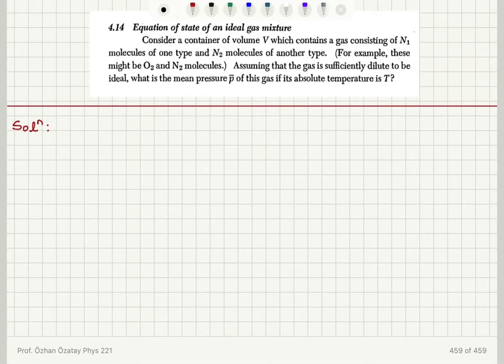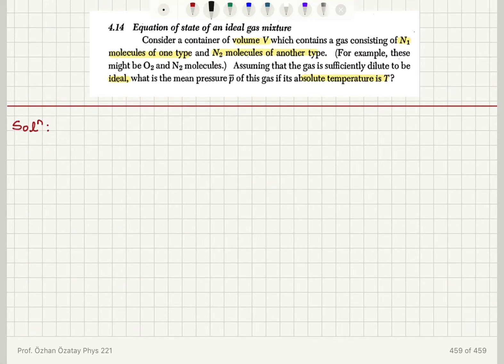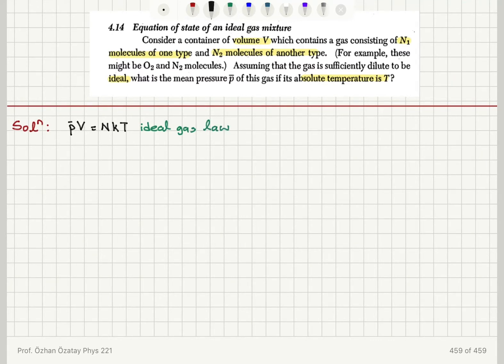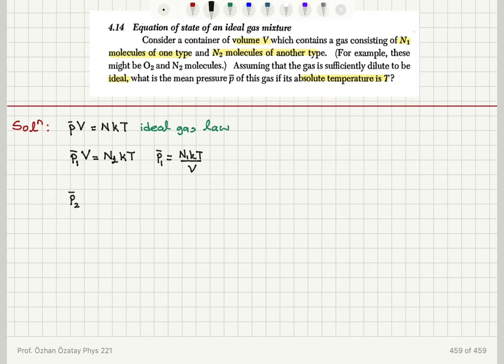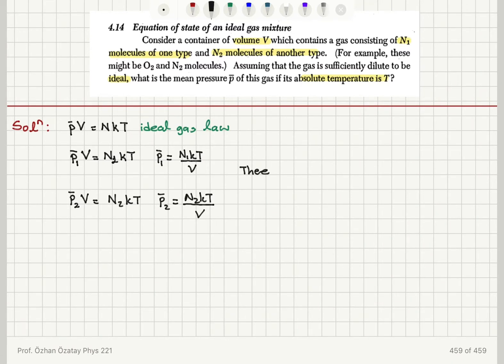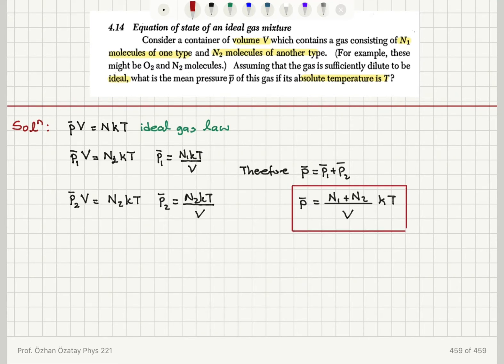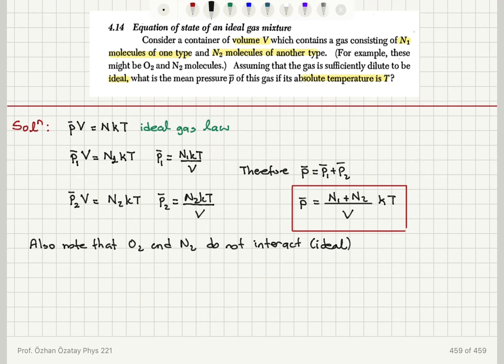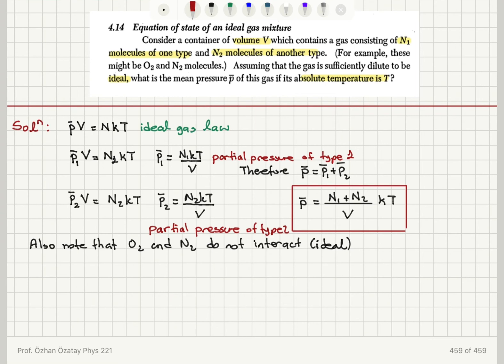4.14 Equation of state for an ideal gas mixture